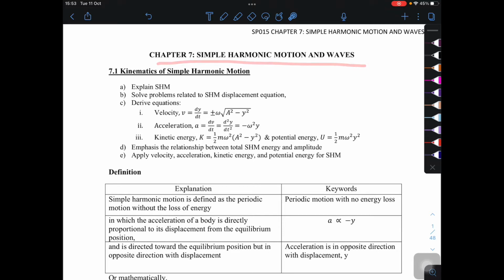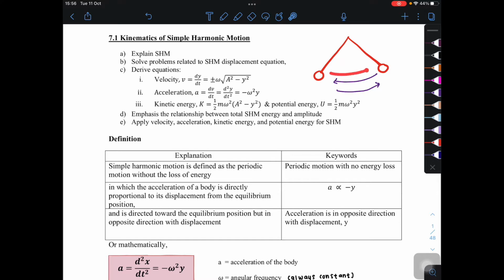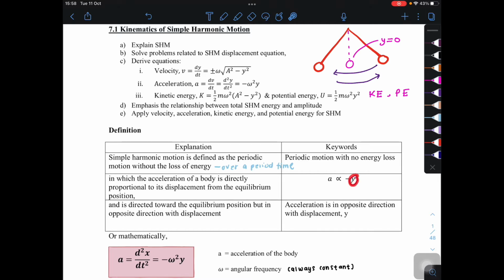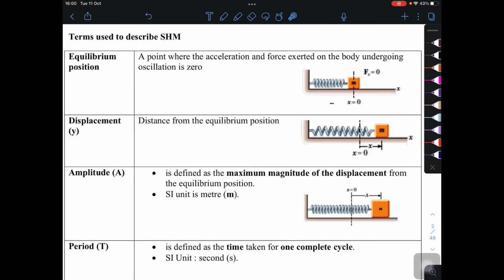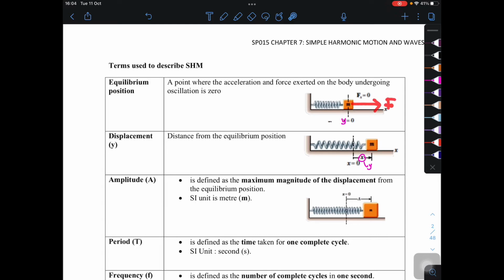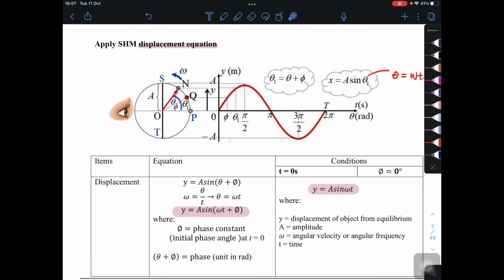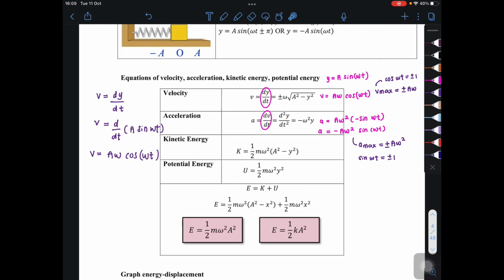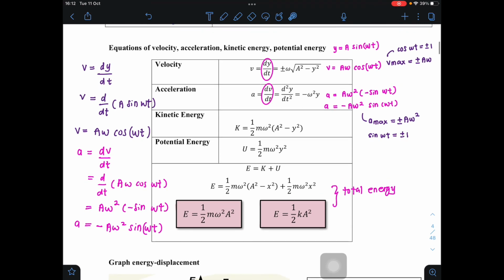7.1 Kinematics of SHM